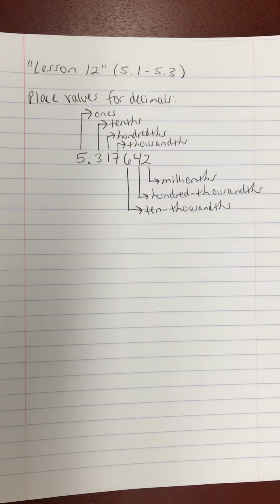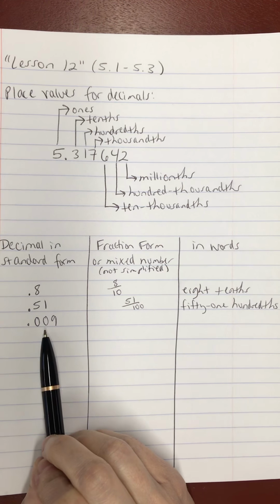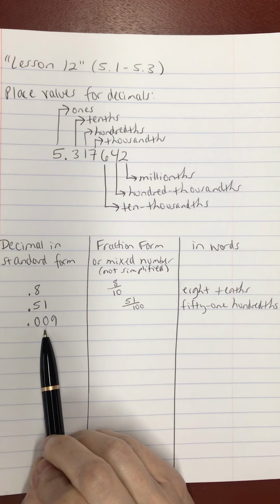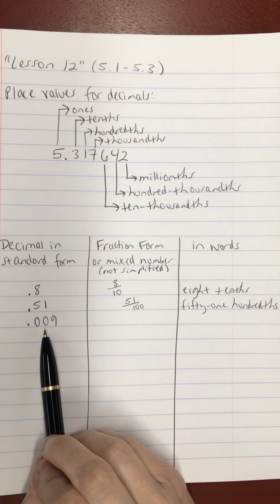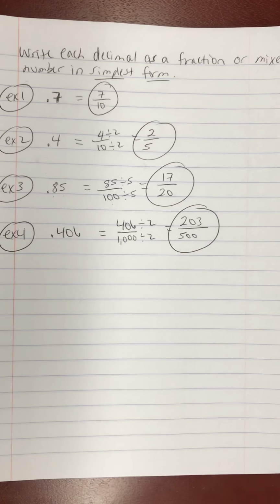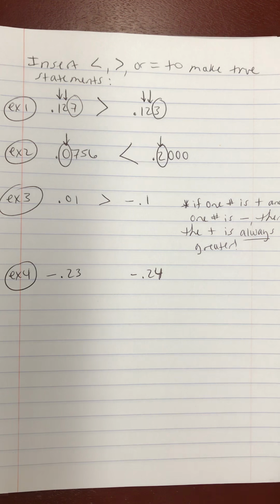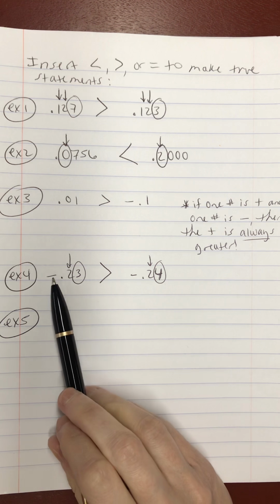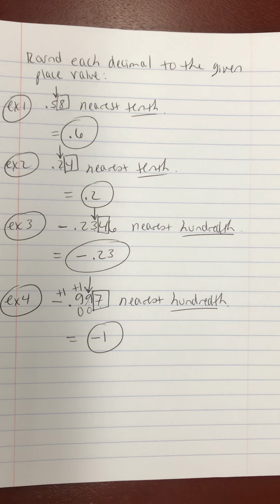MATH-0910 Lesson 12 Part 1